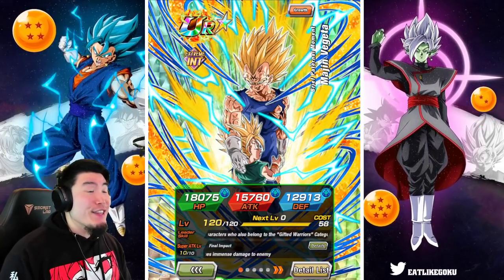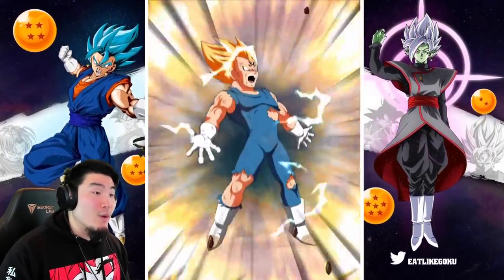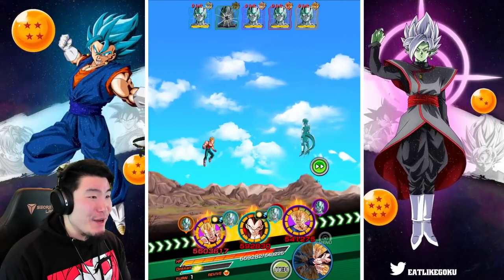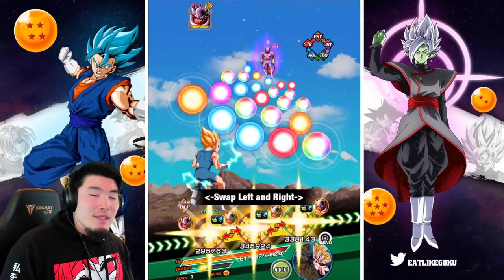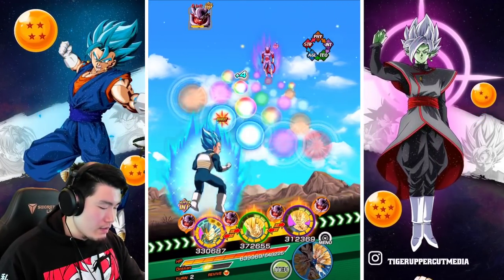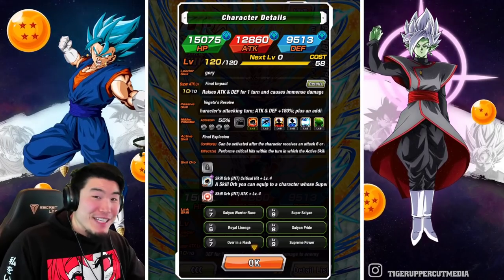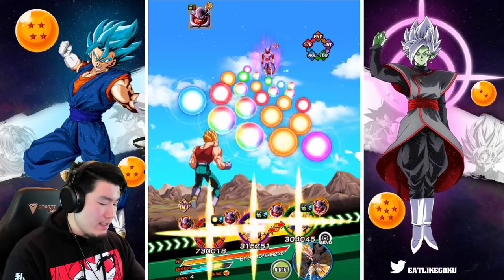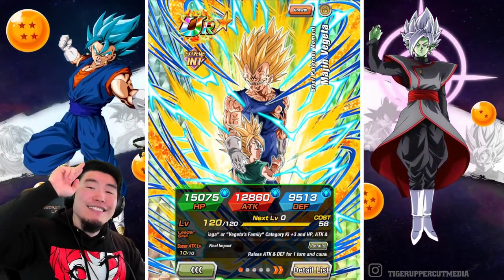THIS WAS NOT A FAIR FIGHT! "Worthy Rivals" Super Battle Road Stage DOMINATED! (DBZ Dokkan Battle)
I don't think I can ever go back to using 170% leaders again...